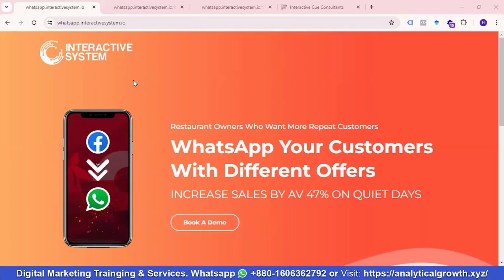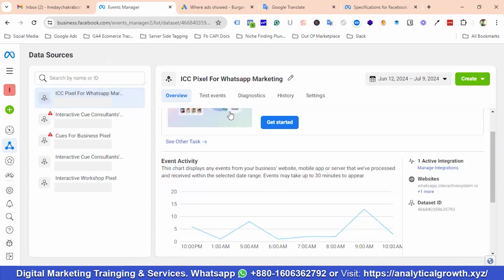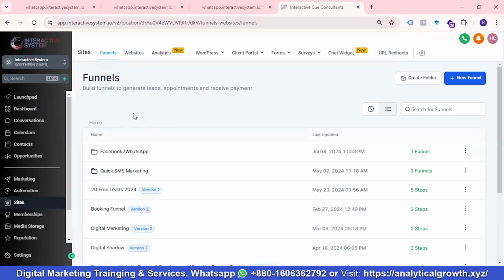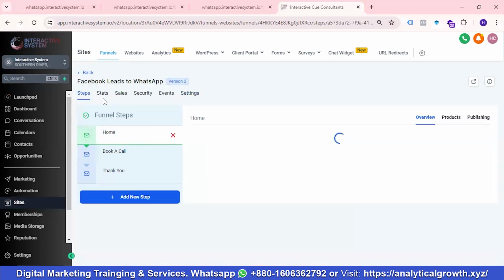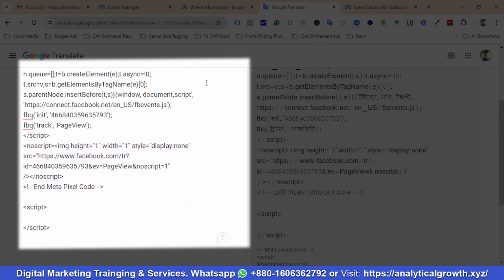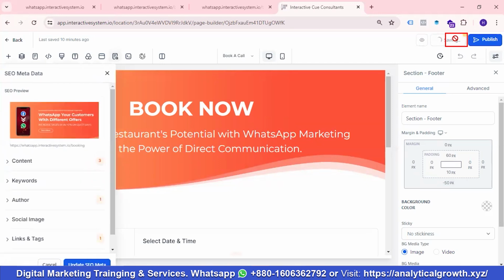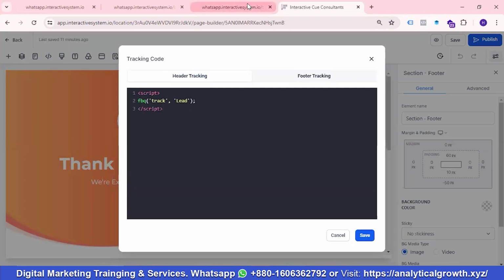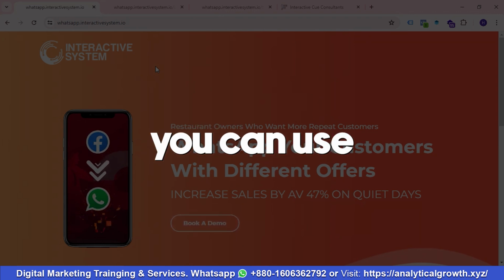How To Integrate Facebook /Meta Pixel With Go High Level& Track Events Without GTM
Learn how to integrate Facebook Meta Pixel with Go High Level and track events without using GTM. This tutorial will walk you through the process step by step!

0:00 - Introduction to the Facebook Meta Pixel and its purpose
1:30 - Steps to integrate the Meta Pixel with a Go High Level application
3:45 - Configuring the Meta Pixel code in the Go High Level app
5:30 - Tracking events using the Meta Pixel without Google Tag Manager
7:15 - Examples of events that can be tracked (page views, button clicks, etc.)
8:30 - Best practices for implementing the Meta Pixel in a Go High Level app
9:15 - Troubleshooting tips and common issues to watch out for
9:45 - Recap and conclusion

👉 How to Support:

2. Choose the number of virtual coffees you'd like to buy.
3. Leave a personalized message to brighten my day!
4. Get ready for some awesome perks coming your way as a token of my appreciation.